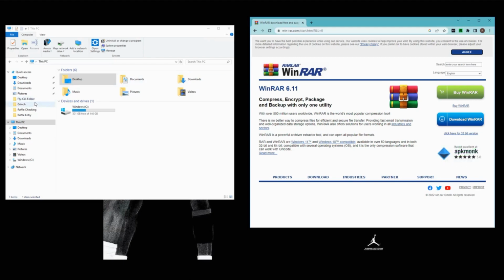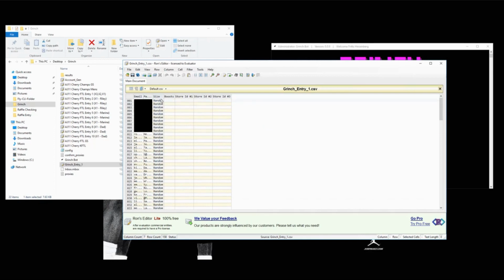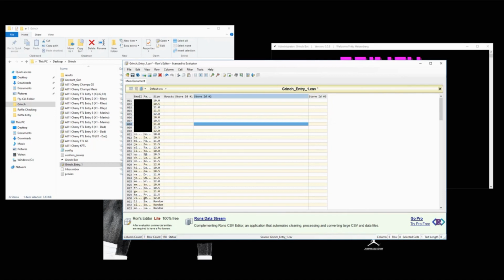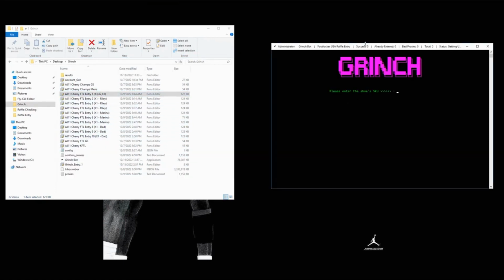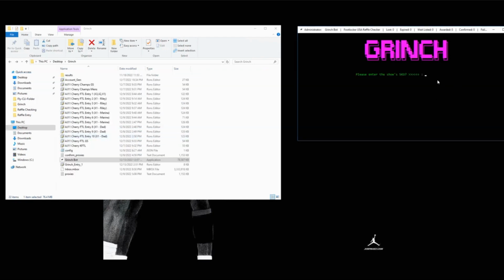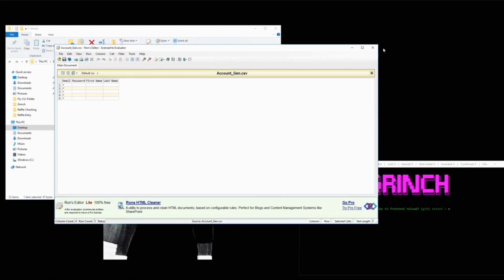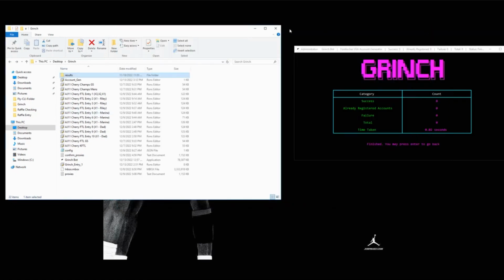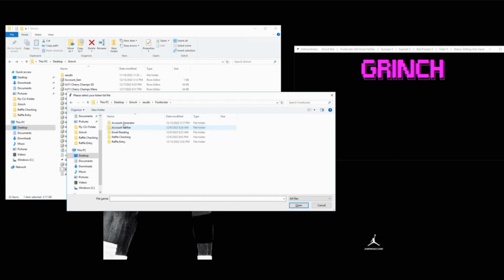Grinch Automation Tutorial: How to Run Grinch on FLX and Raffles! Best Raffle Bot In The Game!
In todays quick video I go over how to install and run Grinch Automations in full!  This is the best FLX and raffle bot I have used yet, and is a newcomer to the space!  Definitely get your hands on a copy if you can!

                                                              **AYCD**

Discount: FRITTZ5

Discount: FRITTZ3

                                                      **NOTIFY COOK GROUP**

                                                  **EDGE BANKING (VCCS)**

                                            **PROXIES - RESIDENTIAL & ISP**

PROXY CHIMP
Promotional Code: FRITTZ50OFF

                                                      **GMAILS**

                                                       ** SERVERS**
ZESTY SERVERS
SAISPS20
SARESIS10
SASERVERS30

                                                **SNKRS ACCOUNTS**

                                                 ** FLX ACCOUNTS**
FLX

                                                  ** BOT RENTALS**